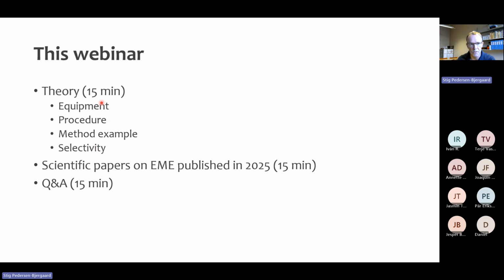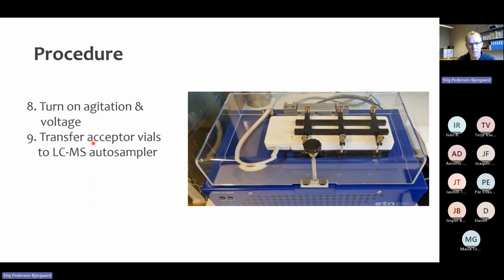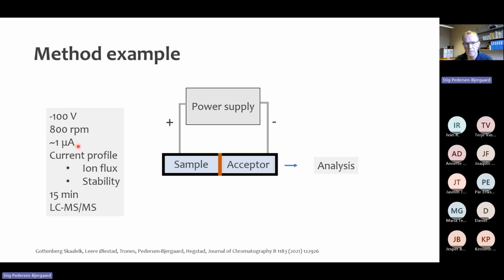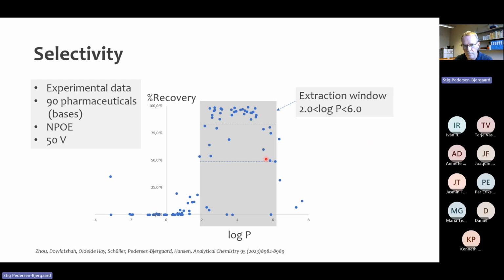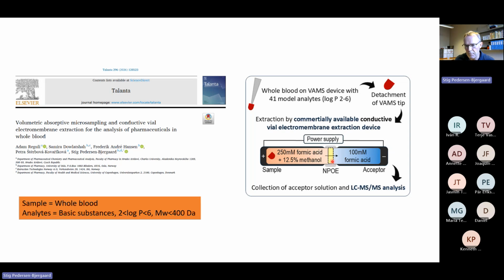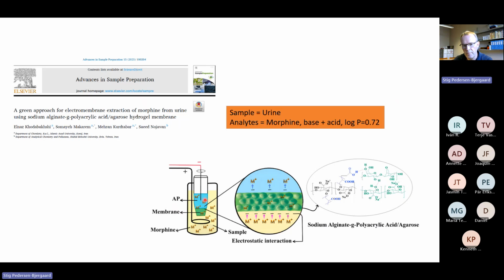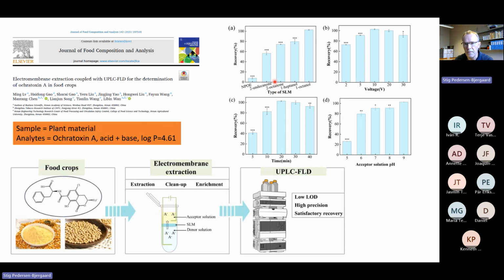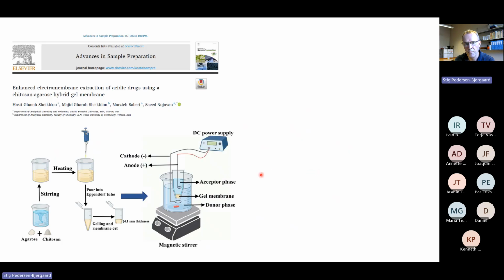Webinar: Forefront applications of EME